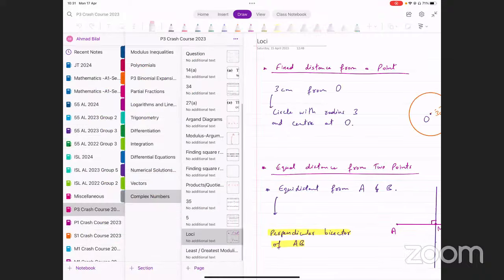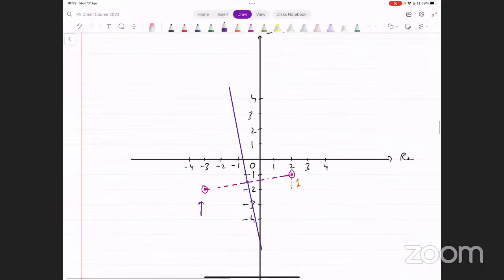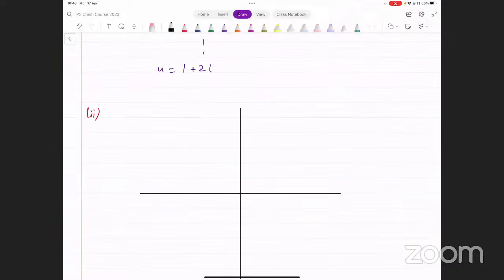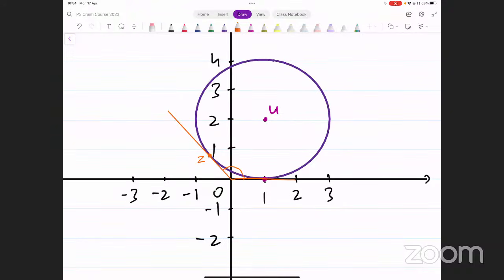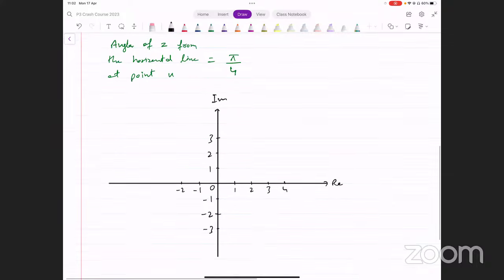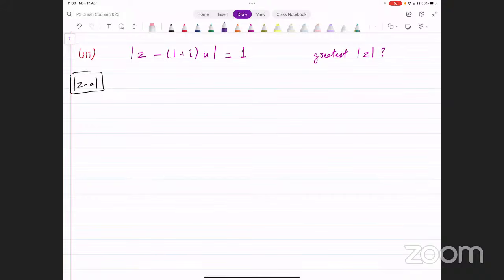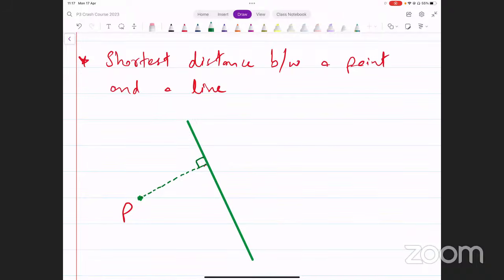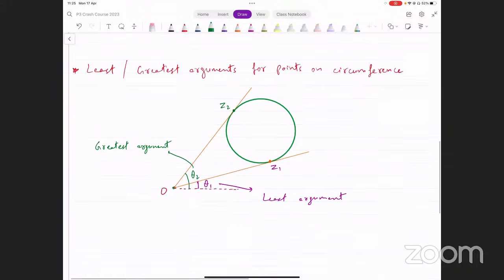Complex Numbers Part 8 | Calculations Based on Loci on Argand Diagrams | Past Paper Qs | P3 Course